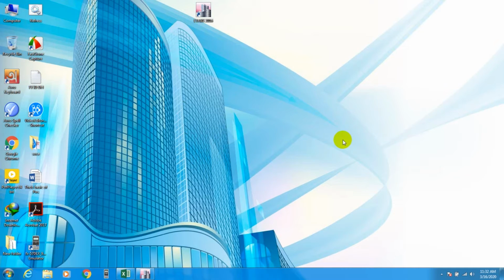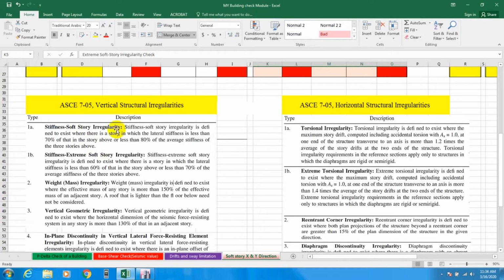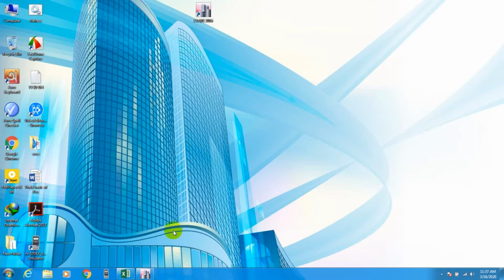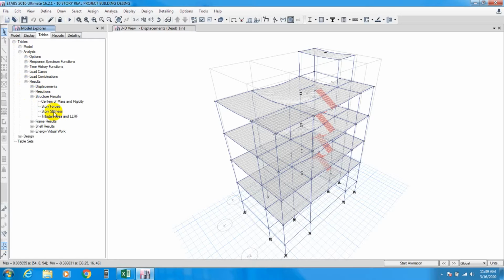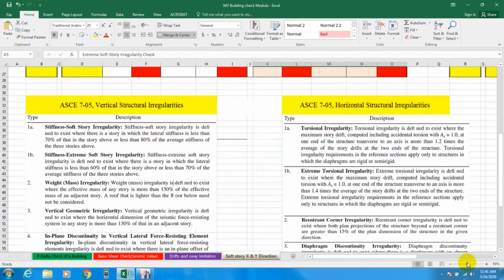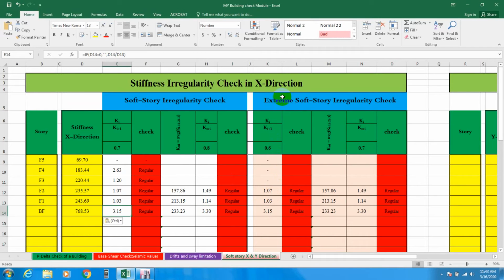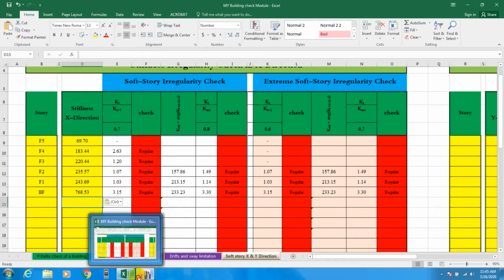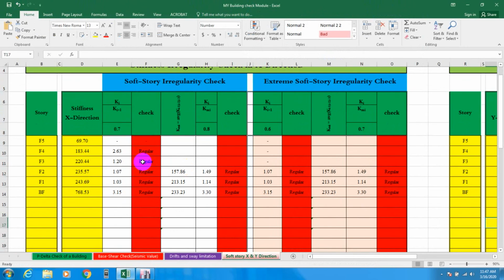Etabs Full Tutorials for Beginners | Soft storey and Extreme soft Storey Check in Etabs | Lec-26